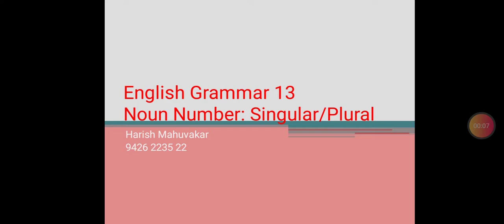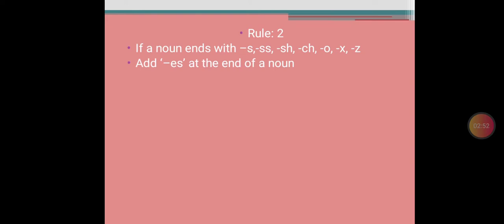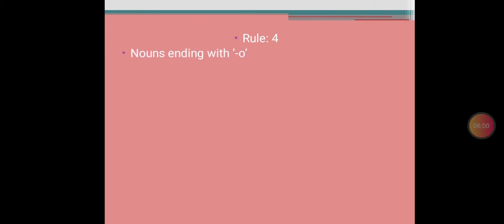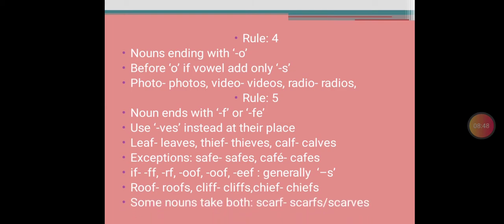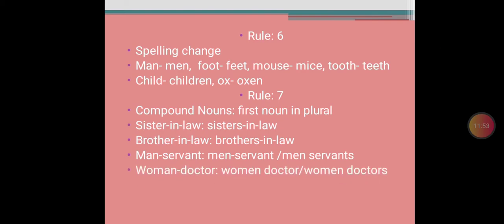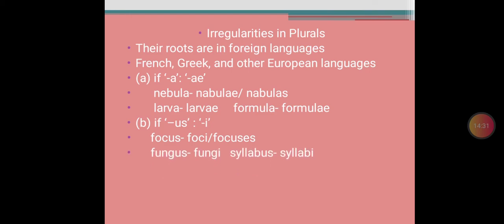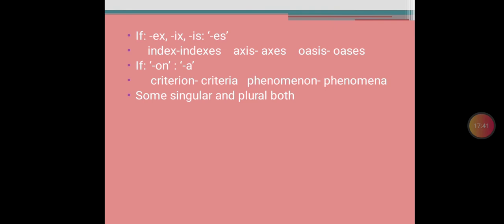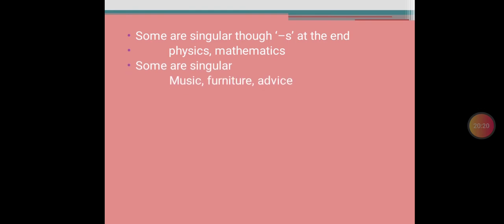English Grammar 13 Noun/Number/Singular-Plural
How to make plural nouns